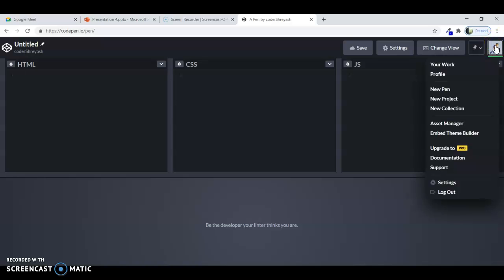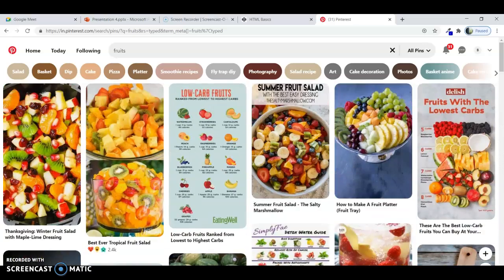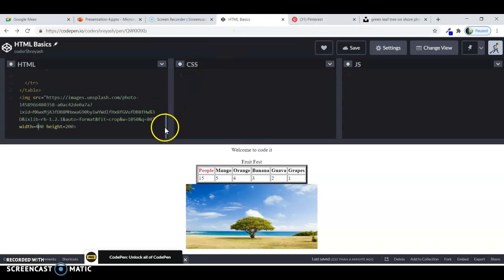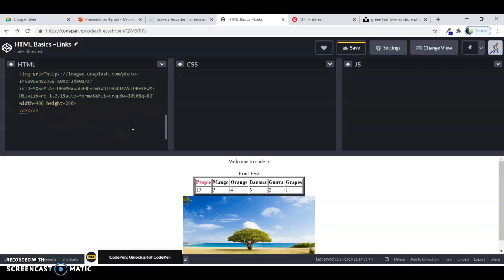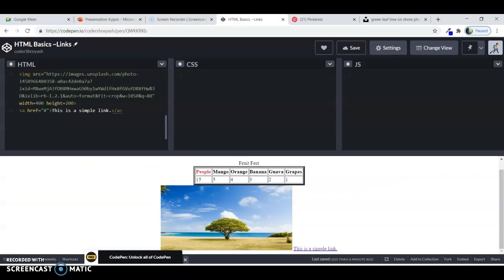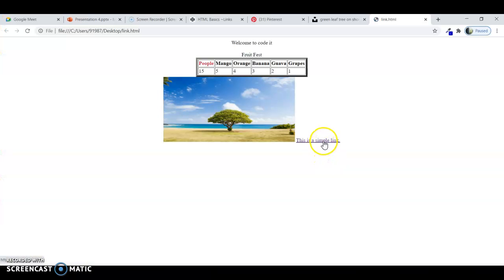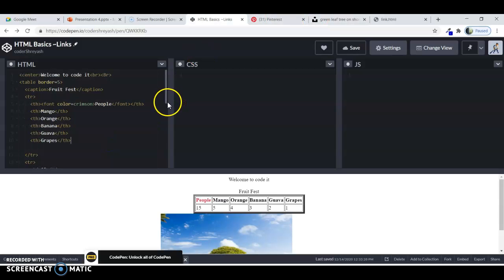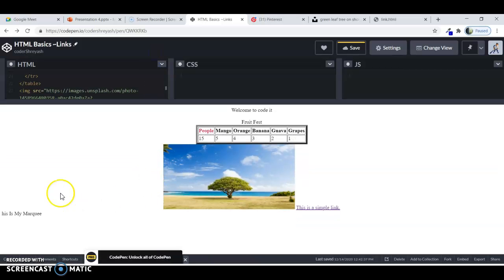HTML Basics ~ IV